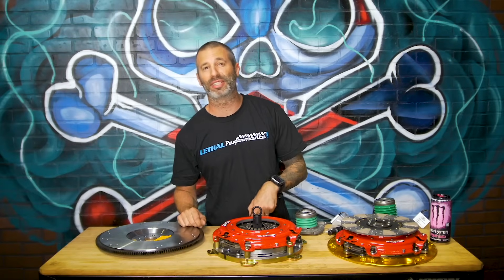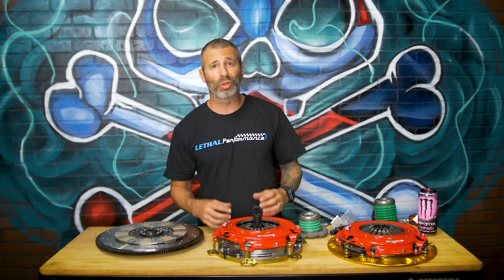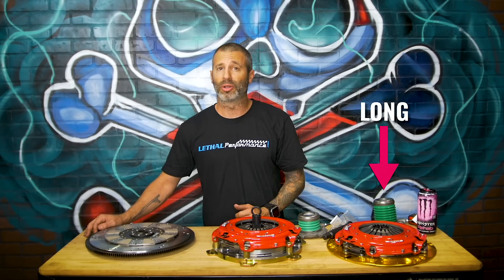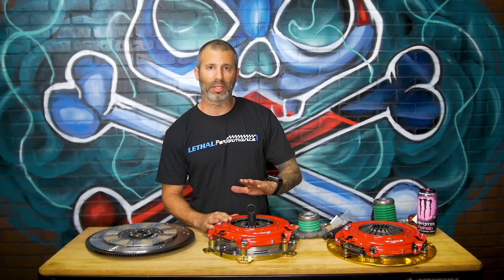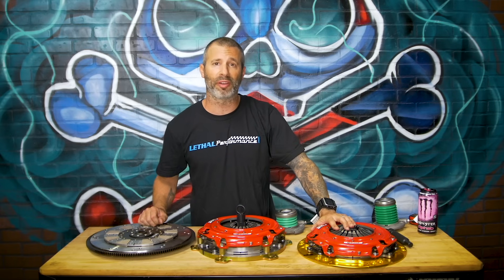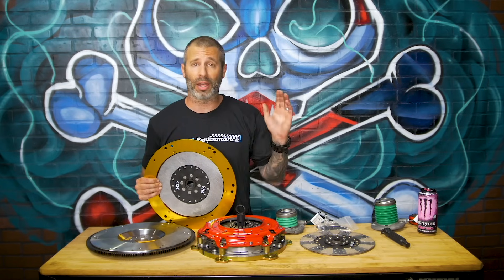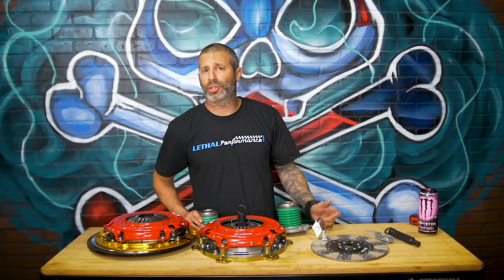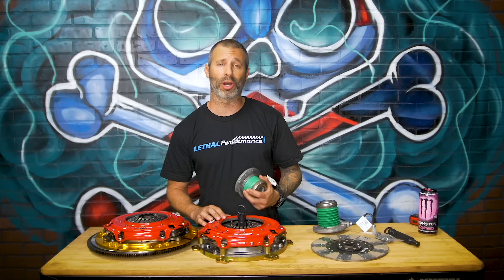Lethal Performance Tech Tips: McLeod Racing Clutch Kits Explained!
On an almost daily basis we are asked "Which McLeod clutch kit should I get?!" Guys with GT500s, supercharged Mustang GTs & many others sometimes are torn on which setup is the right one for their application.

Jared, our head honcho, wanted to take some time and go over the McLeod RST and RXT clutch kits & which part s you will need for YOUR setup, including the corresponding slave cylinders and even guys with a TR6060 swap.

Clutch kits discussed in the video:
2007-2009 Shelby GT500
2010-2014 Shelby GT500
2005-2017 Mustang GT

Also discussed: OEM Slave Cylinders

877-2-LETHAL